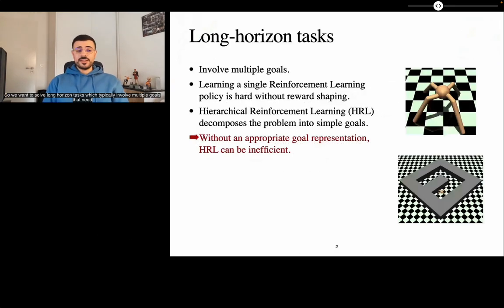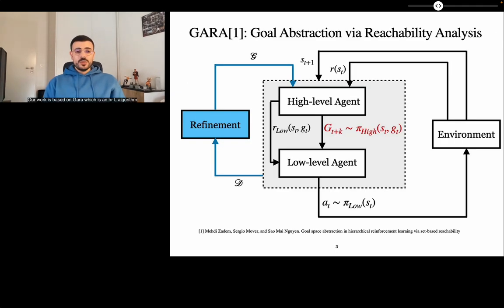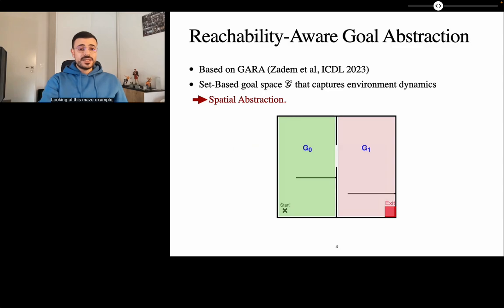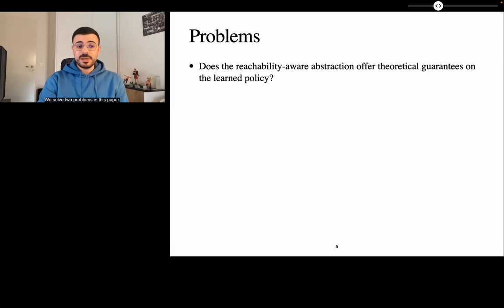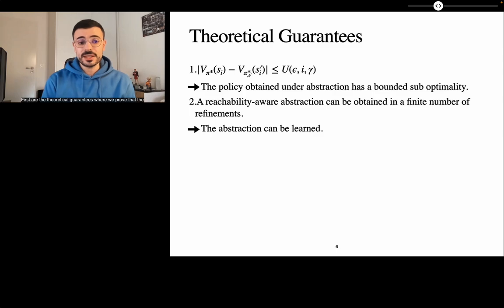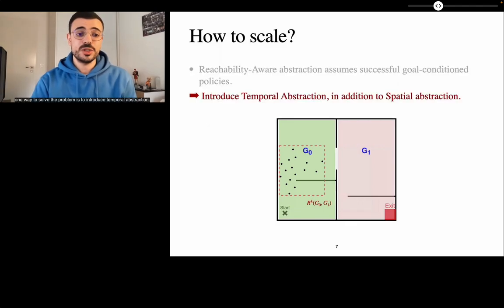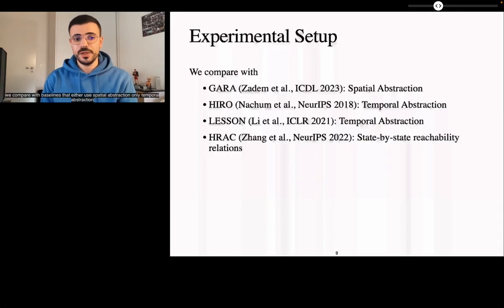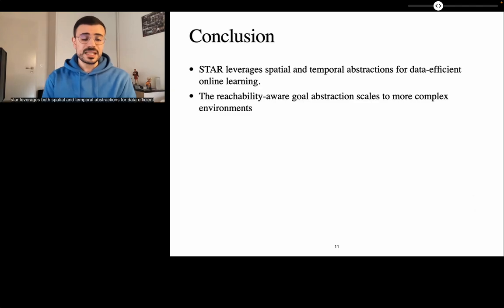Reconciling Spatial and Temporal Abstractions for Goal Representation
Goal representation affects the performance of Hierarchical Reinforcement Learning (HRL) algorithms by decomposing the complex learning problem into easier subtasks. Recent studies show that representations that preserve temporally ab- stract environment dynamics are successful in solving difficult problems and pro- vide theoretical guarantees for optimality. These methods however cannot scale to tasks where environment dynamics increase in complexity i.e. the temporally abstract transition relations depend on larger number of variables. On the other hand, other efforts have tried to use spatial abstraction to mitigate the previous issues. Their limitations include scalability to high dimensional environments and dependency on prior knowledge.

In this paper, we propose a novel three-layer HRL algorithm that introduces, at different levels of the hierarchy, both a spatial and a temporal goal abstraction. We provide a theoretical study of the regret bounds of the learned policies. We evaluate the approach on complex continuous control tasks, demonstrating the effectiveness of spatial and temporal abstractions learned by this approach.

Please cite :

zadem2024reconciling,
title={Reconciling Spatial and Temporal Abstractions for Goal Representation},
author={Mehdi Zadem and Sergio Mover and Sao Mai Nguyen},
booktitle={The Twelfth International Conference on Learning Representations},
year={2024},

Zadem, M., Mover, S., and Nguyen, S. M. (2024). Reconciling Spatial and Temporal Abstractions for Goal Representation. The Twelfth International Conference on Learning Representations.